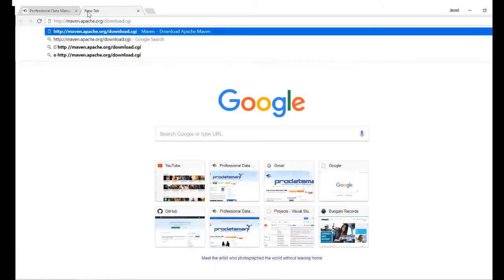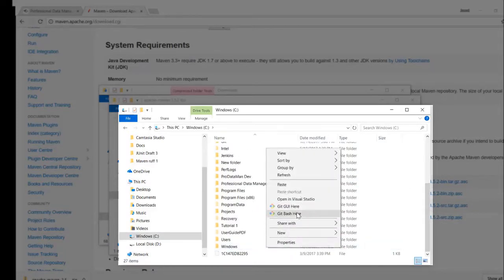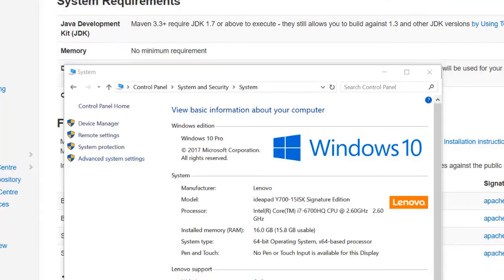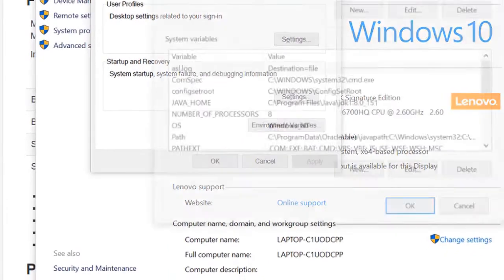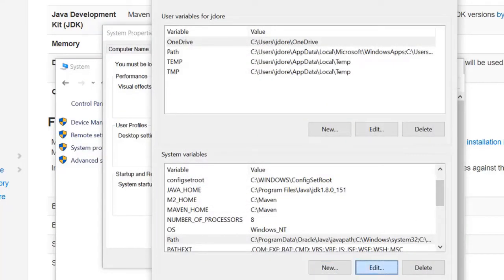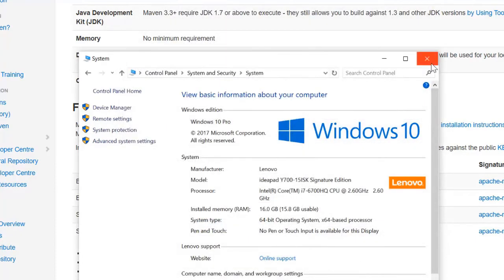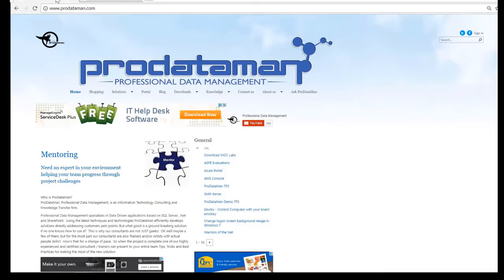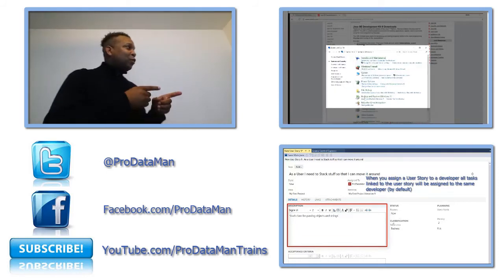How To: Install Apache Maven on Windows 10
In this Demo: Download & Install Apache Maven, create two variables, create the variable paths, and verify download with a command prompt.

ProDataManTrains on Youtube
DevOps, Agile, Scrum, Test Driven Development, Continuous Integration, Continuous Delivery, Continuous Deployment and other Solution Delivery demonstrations and Discussions